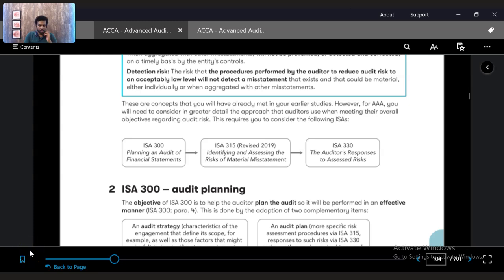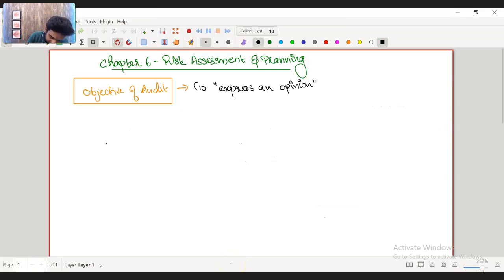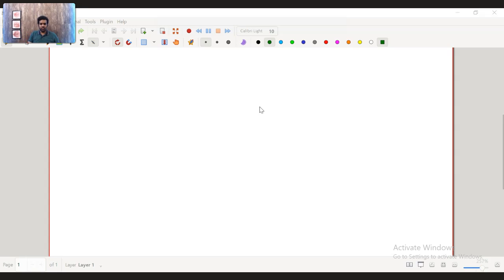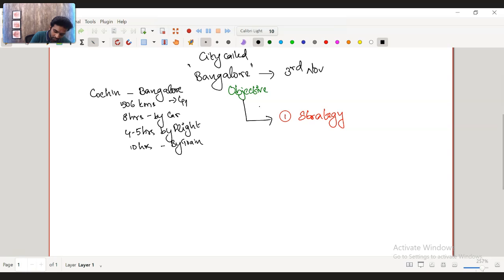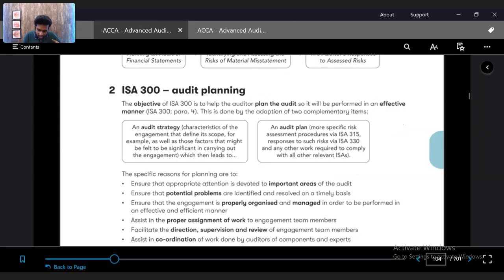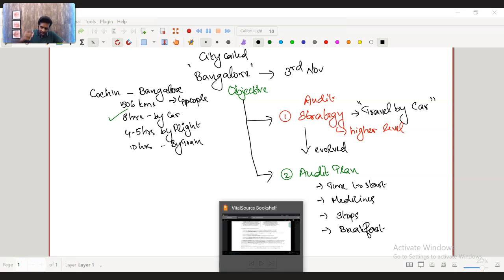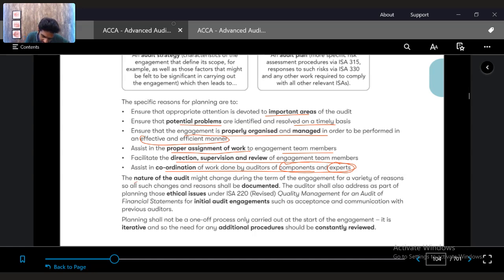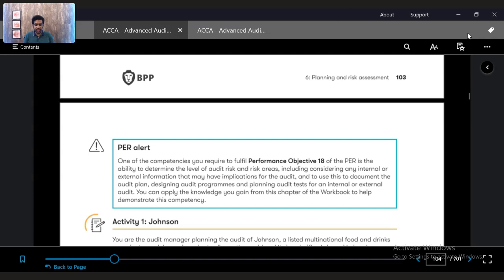Chapter 6 Part 3 Audit Planning || AAA – Advanced Audit and Assurance